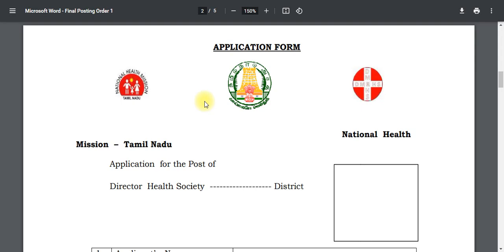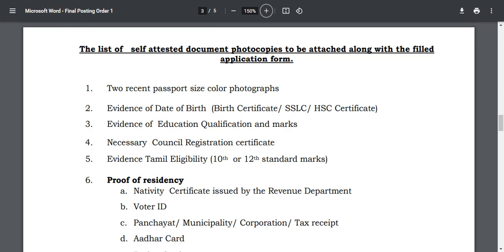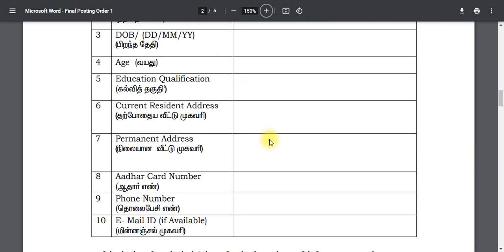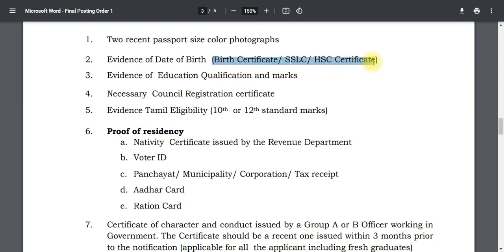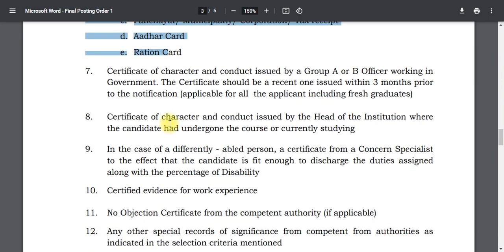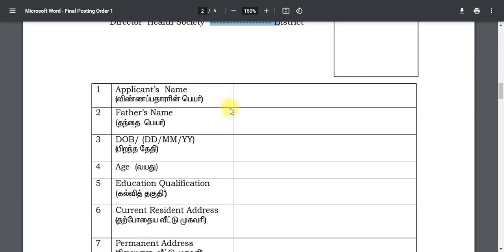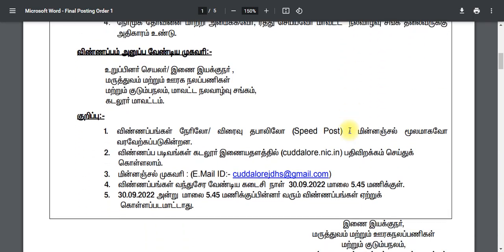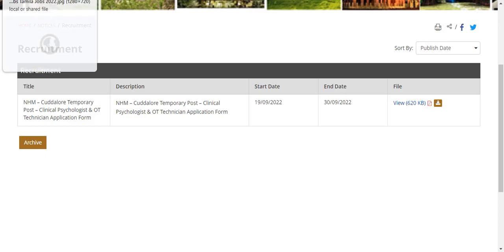No Exam No Fees | Tamilnadu Government Jobs 2022 | TN Govt Jobs 2022 in Tamil | Jobs Today Tamilan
No Exam No Fees | Tamilnadu Government Jobs 2022 | TN Govt Jobs 2022 in Tamil | job vacancy 2022

NOTE :
ALL THE IMAGES/PICTURES SHOWN IN THE VIDEO BELONGS TO THE RESPECTED OWNERS AND NOT ME..
💛 Government jobs 2022 is an tn government jobs notification latest updates provided. Government jobs 2022 in tamilnadu is a dream for many aspirants. Arasuvelai 2022 is to make the students dream (getting Government jobs) achieve we are providing all government jobs 2022 Tamil notifications. Job vacancy 2022 has an huge vacancy. So immediately after the government releases the official latest govt jobs 2022 we upload videos. Government jobs 2022 Tamil is dream for getting arasuvelai 2022 we are uploading new government jobs without exam recruitment. People generally think that all government jobs 2022 in tamilnadu and permanent government job and latest government jobs 2022 can be fulfill recruitment only based on exam. Govt job vacancy 2022 TN velaivaippu news in Tamil it is not true many today government job vacancy in tamilnadu fulfill their job vacancy only based on interview without any exam. Even in some job vacancy 2022 there is not even an interview will be conducted for freshers jobs 2022 selection of candidates. latest government jobs 2022 are recruiting Only based on the mark they got in 10th select students for tamilnadu government jobs 2022. Govt jobs 2022 mostly taken freshers for their recruitment. So final year students 2022 passed out students are today government job vacancy in tamilnadu also eligible to apply for the TN govt jobs 2022 in Tamil and central government recruitment. Freshers government jobs tamilnadu government jobs 2022 | TN govt jobs 2022 government jobs 2022 government jobs 2022 Tamil government jobs 2022 in tamilnadu govt job vacancy 2022 recruitment based not only on interview process but also through merit list by mark based recruitment. TN govt jobs 2022 recruitment also based on the experience. Government jobs 2022 Tamil and the Tamilnadu govt jobs 2022 in Tamil if u are experience based on the experience certificate from private company u can directly join the government jobs 2022 in Tamilnadu recruitment without any exam and get high salary. TN govt jobs 2022 in Tamil we are teaching u TN velaivaippu news 2022 in Tamil step by step prGovernment jobs 2022 Tamil is mainly focused by many aspirants but you are the best of it. Tamilnadu government jobs 2022 is clearly explained in our channel. So don't worry about government jobs 2022 step by procedure for applying for government jobs 2022 in tamilnadu all details.